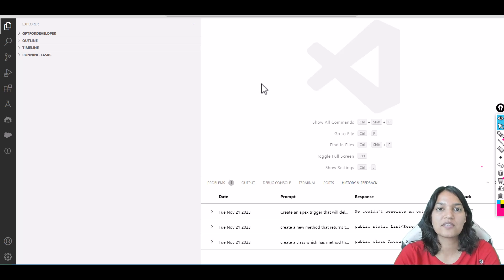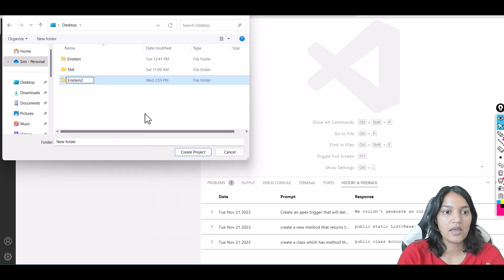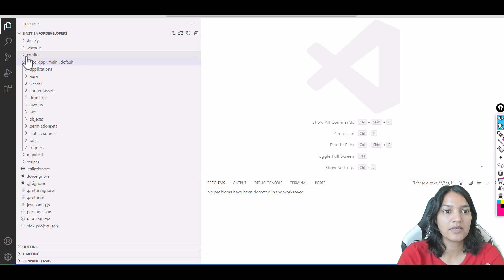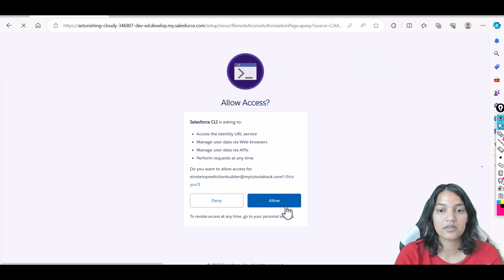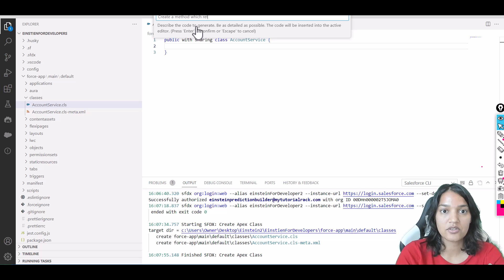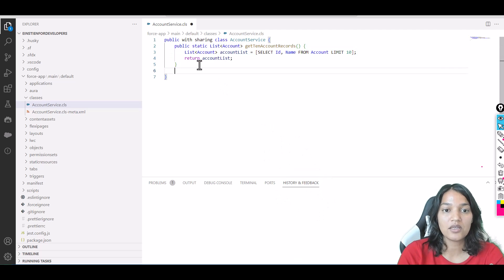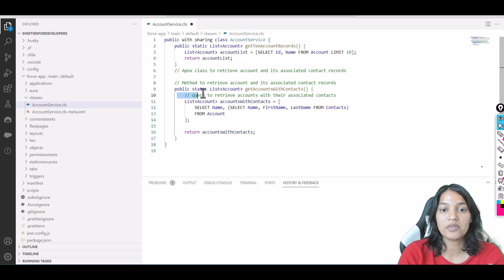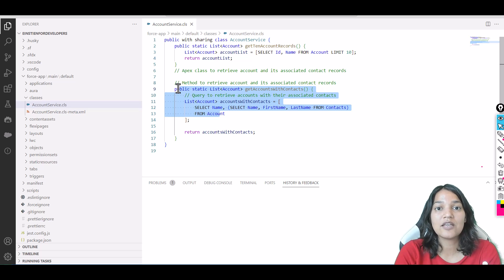Salesforce AI Associate Certification : Explore the power of Einstein for developers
Welcome to our comprehensive Salesforce AI Associate Certification Preparation Course! In this video, we'll guide you through all the essential concepts and topics to help you pass the Salesforce AI Associate certification exam with confidence.

Whether you're new to Salesforce AI or looking to refine your knowledge, this course covers key areas such as Einstein AI, predictive analytics, automation with AI, and much more. You'll get a deep dive into the practical application of AI within Salesforce, along with expert tips, study strategies, and insights that will set you up for success.

🔑 What You'll Learn:

Introduction to Salesforce AI and its role in CRM
Key features of Salesforce Einstein
How to leverage AI tools to drive business intelligence
Real-world use cases of AI within Salesforce
Tips for exam preparation and passing the certification on your first attempt
📝 Course Overview:

AI Fundamentals and Basics
AI in Salesforce Applications
Einstein AI and Model Building
Generative AI in Salesforce